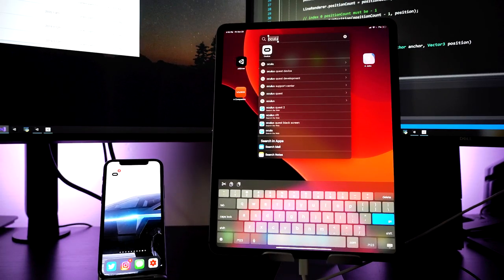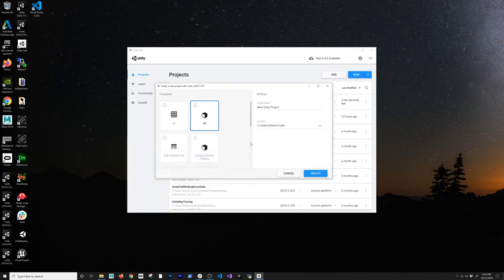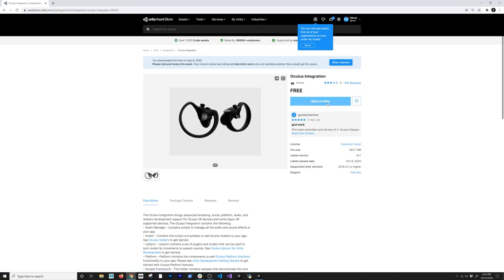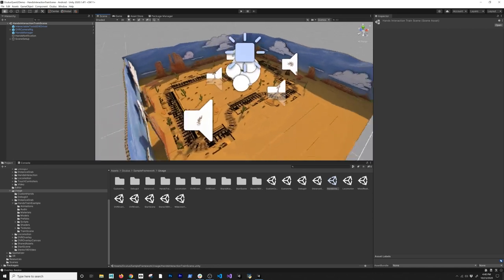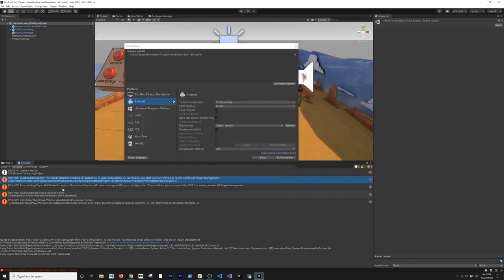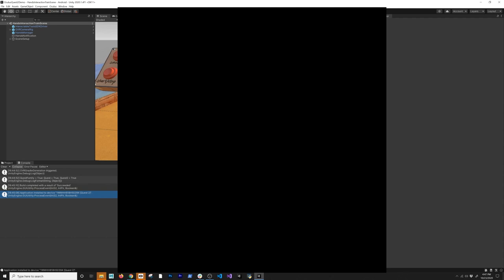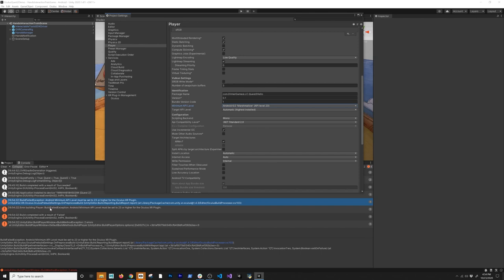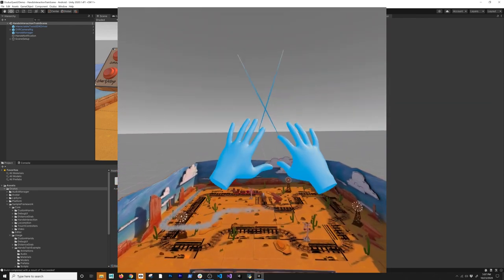Oculus Quest 2 Development Setup With Unity (Oculus Integration)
In Today's video I walk you through setting up your Oculus Quest 2 with developer mode which means that we will be able to create a Unity3d project and push it to our Quest 2 devices.

The following list shows what you should expect from this video:

- Developer mode setup
- Allow USB access from our computer
- Creating a Unity3d project for Oculus Quest 2
- Setting up player settings for Oculus Quest 2
- Downloading Oculus Quest Integration and XR Oculus Plugin
- Pushing Unity Android build to Oculus Quest 2